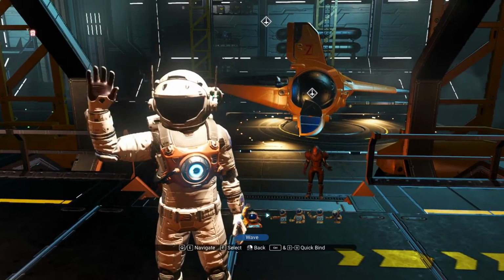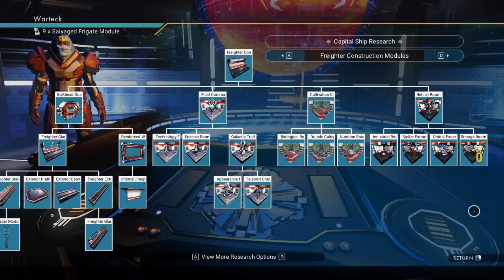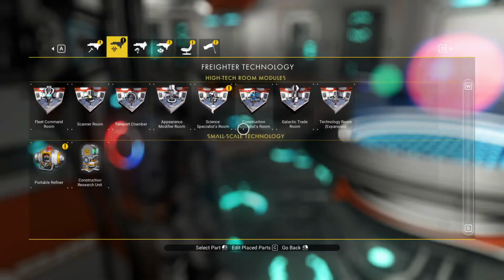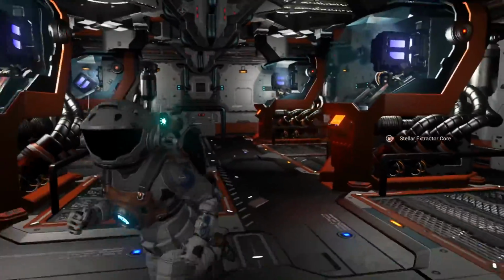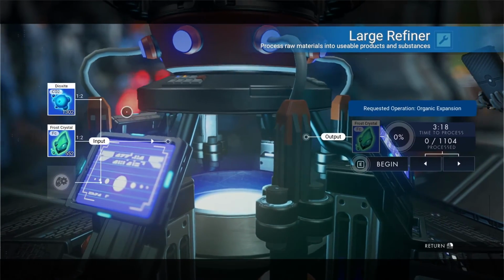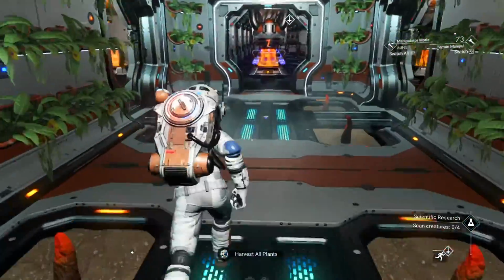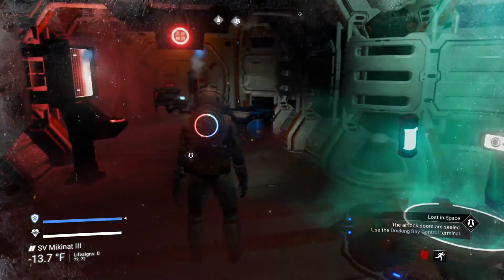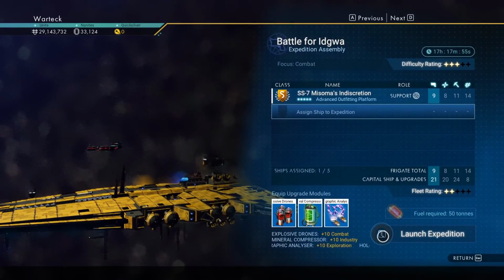How to Build a Freighter Base Guide No Man's Sky 2022 Endurance update NMS Frigate Modules Farm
Let MrWarteck show you how to build a freighter base in No Mans sky Endurance in this No Mans Sky Freighter base building Guide for 2022. In this video I will show you how to Farm NMS Frigate Modules. In this No Mans Sky Freighter Base building guide you will know how to build the best freighter base in the No Mans Sky Endurance update.